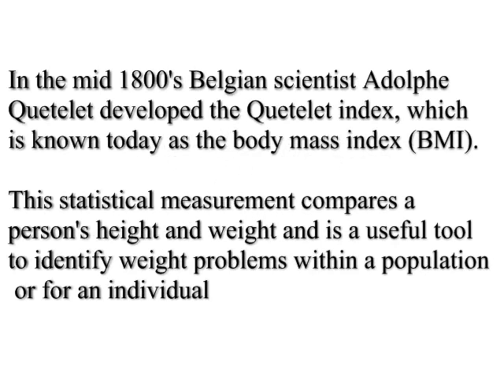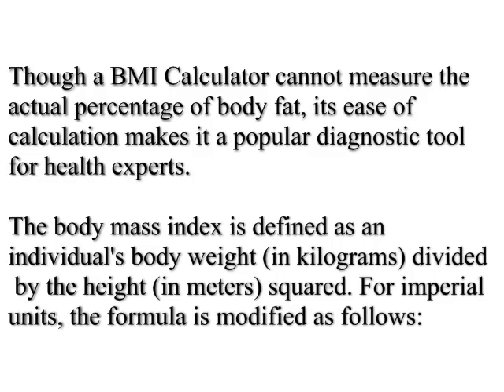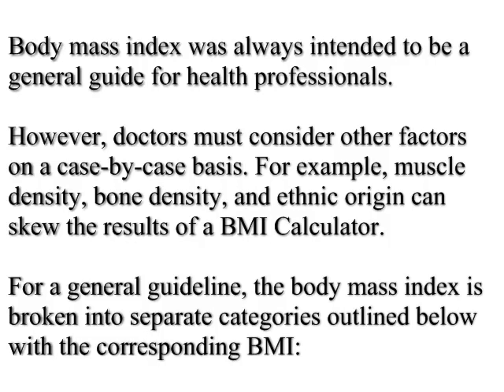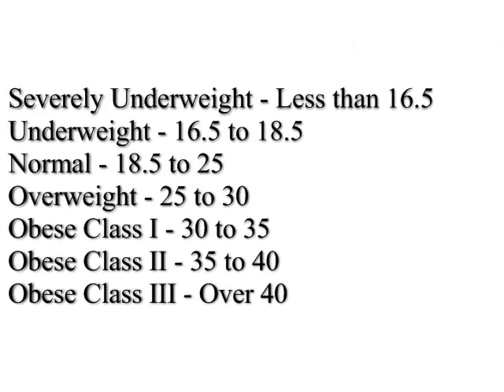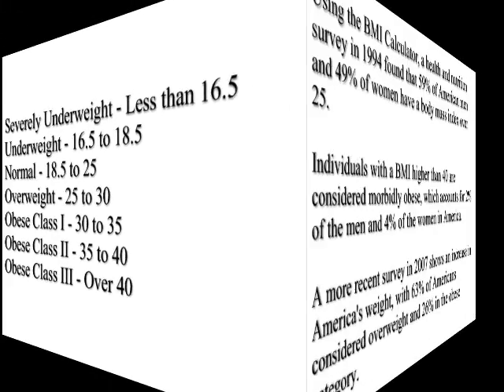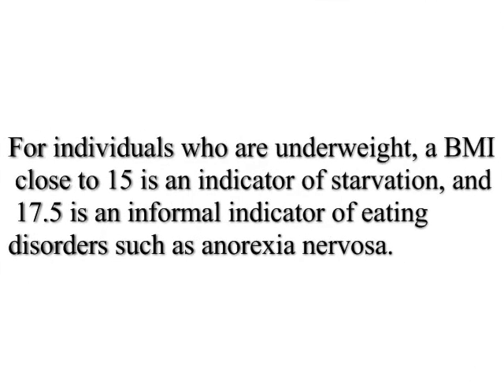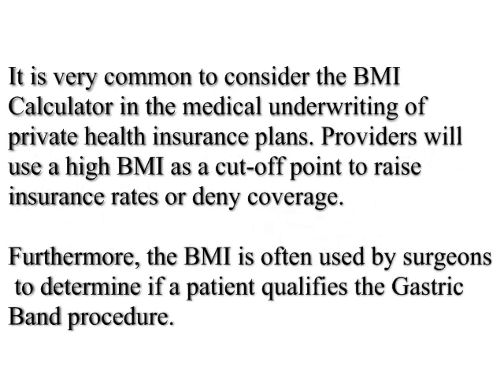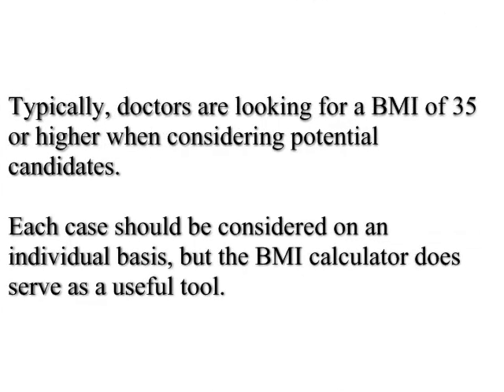A Simple Explanation of the BMI Calculator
In the mid 1800's Belgian scientist Adolphe Quetelet developed the Quetelet index, which is known today as the body mass index (BMI). This statistical measurement compares a person's height and weight and is a useful tool to identify weight problems within a population or for an individual.

Though a BMI Calculator cannot measure the actual percentage of body fat, its ease of calculation makes it a popular diagnostic tool for health experts.

The body mass index is defined as an individual's body weight (in kilograms) divided by the height (in meters) squared.